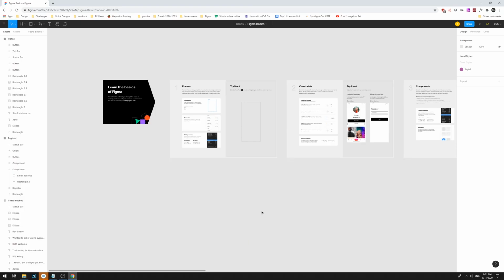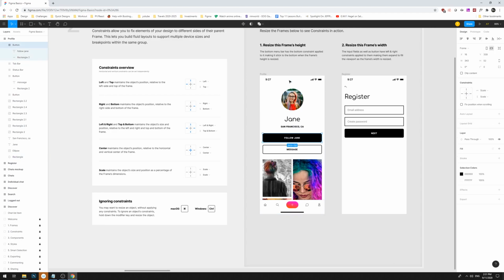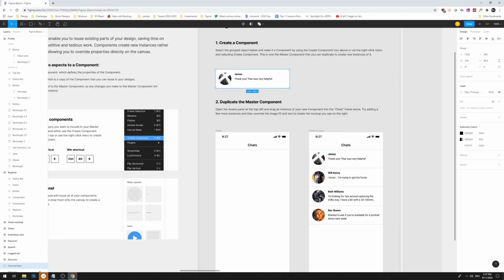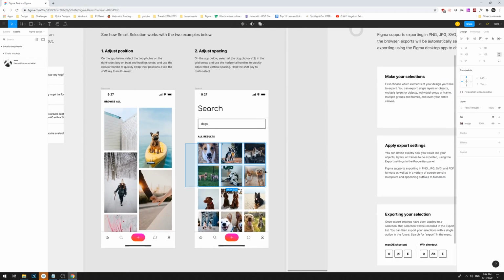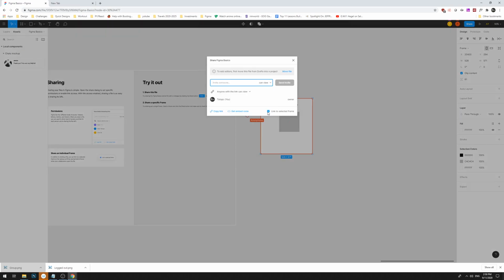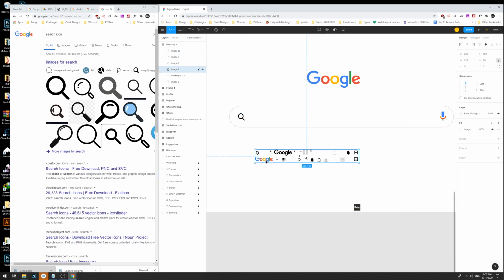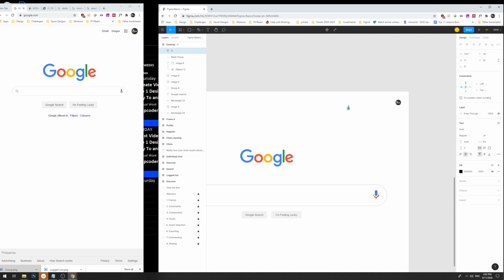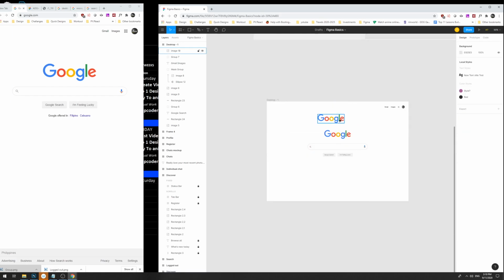UI Designer tries out Figma for the first time. (Is it better than Sketch?)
I'm just peaking what is the hype all about.